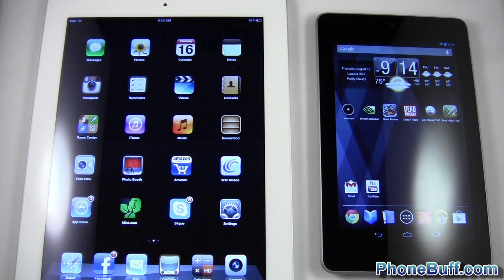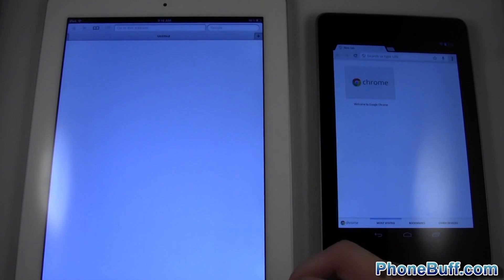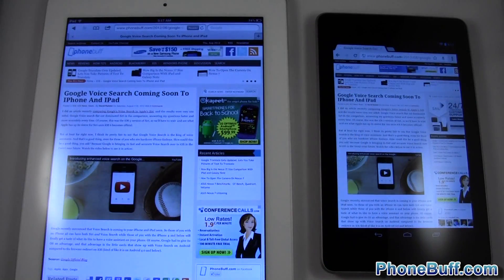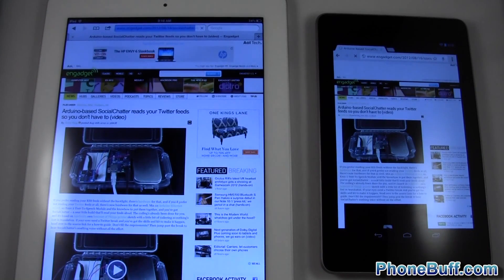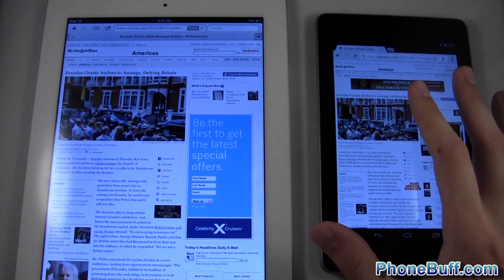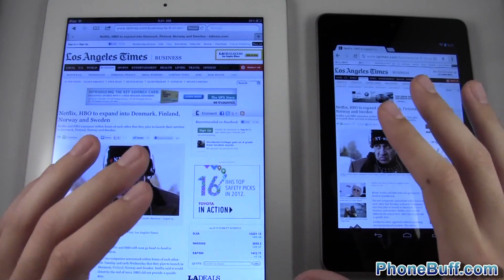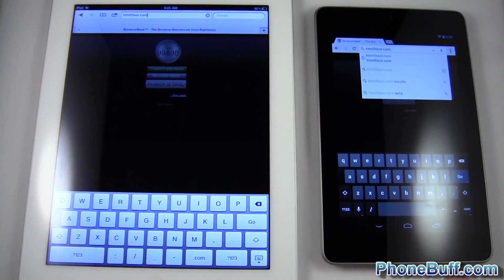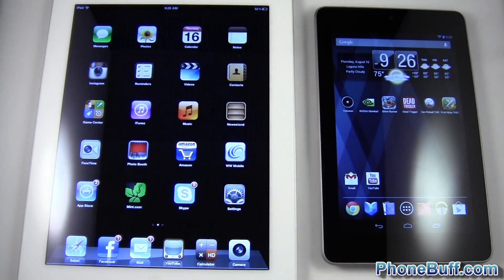Google Chrome on Nexus 7 vs. Safari on iPad 3 Browser Speed Test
I made a video recently comparing the Nexus 7 and the 3rd generation iPad, and a lot of you were commenting saying that I shouldn't have turned pre-loading off on the Google Chrome browser when I was comparing it to the iPad's Safari browser. So, I made this video with the preloading feature set to on and redid some of the browsing tests and also ran the BrowserMark benchmark and the HTML5Test on both devices to give you a better idea of how each performs.

Send Products To:
PhoneBuff
23811 Washington Ave 110-394